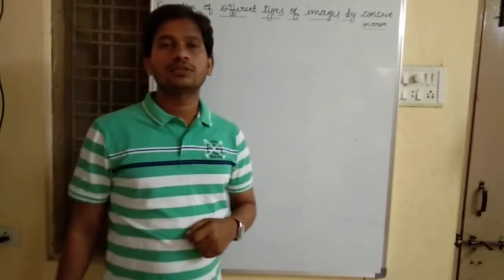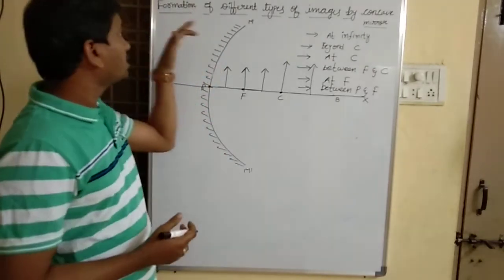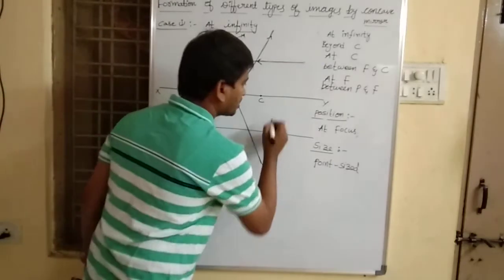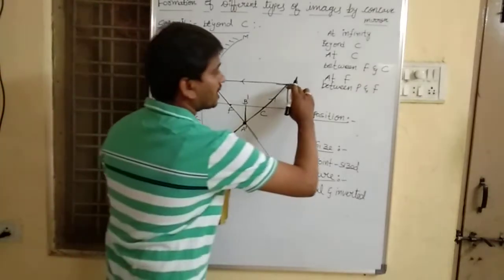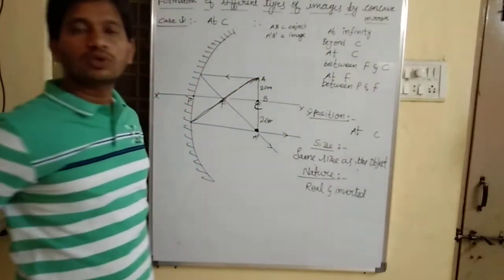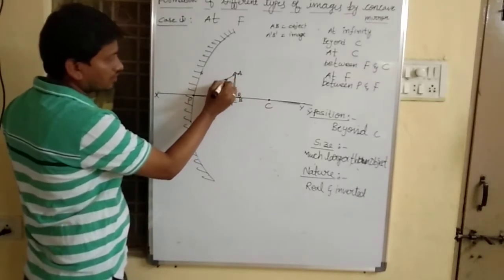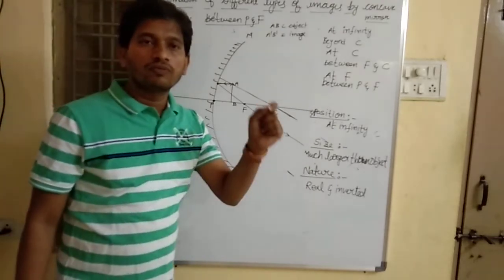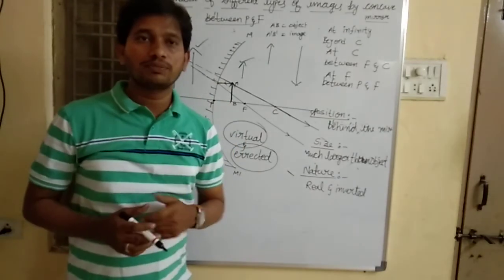formation of different types of images by concave mirror